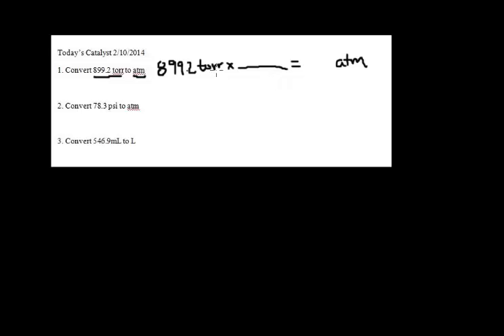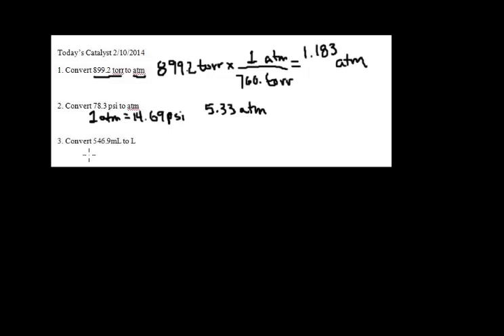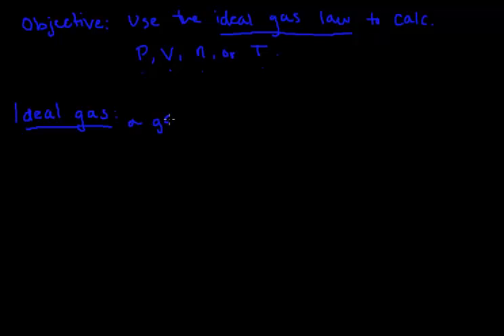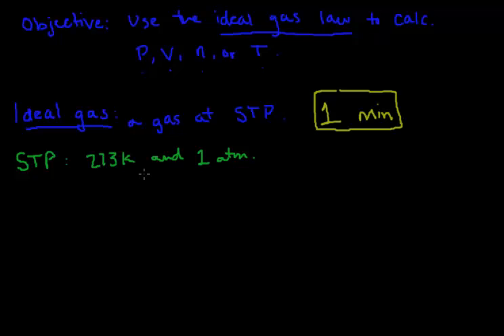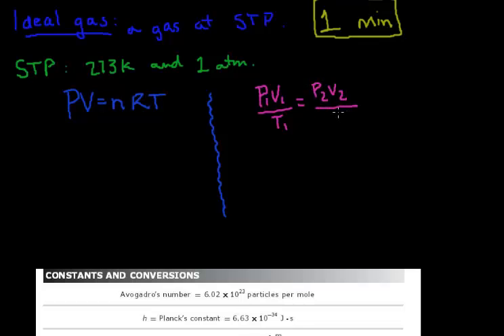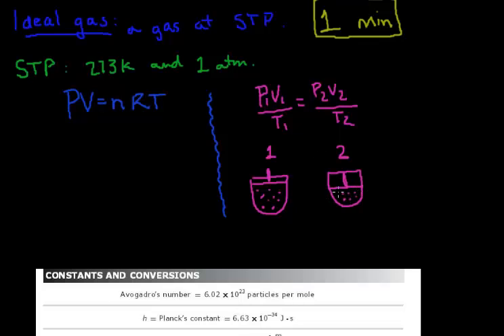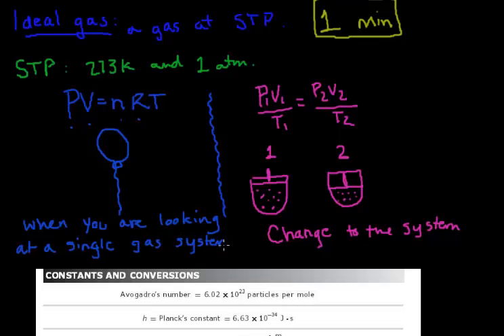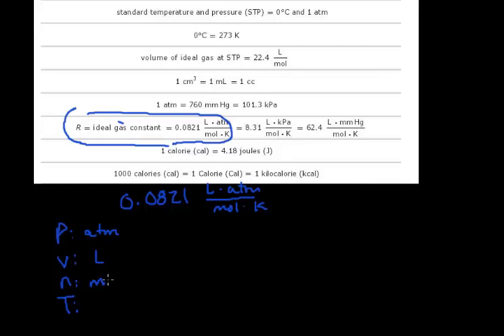2.10.2014 Ideal Gas Law Notes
Notes for the day